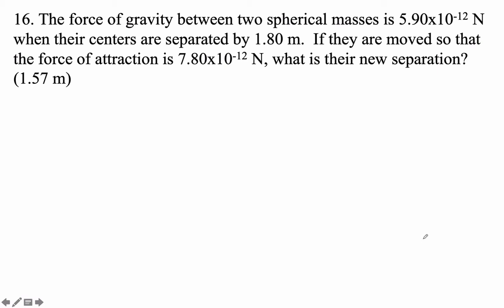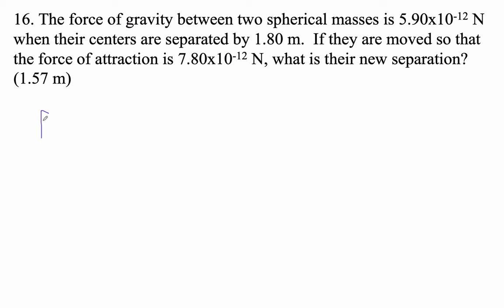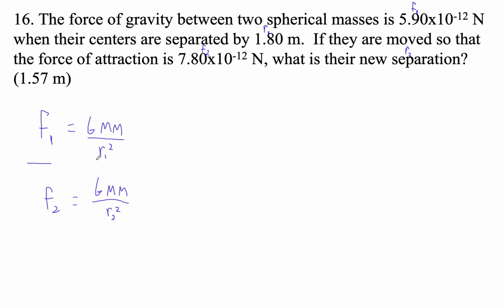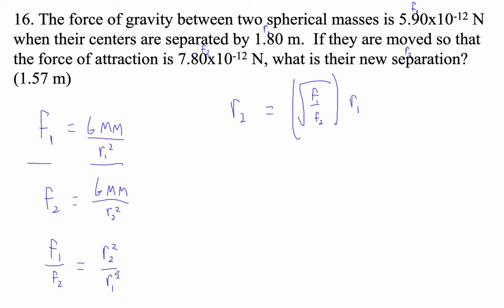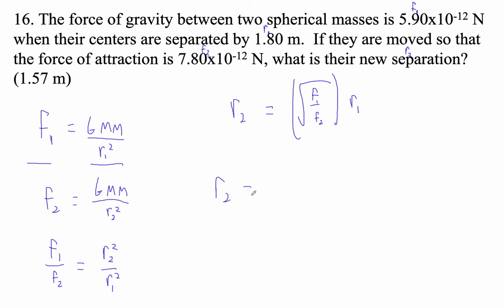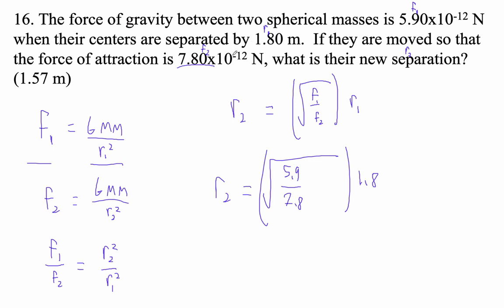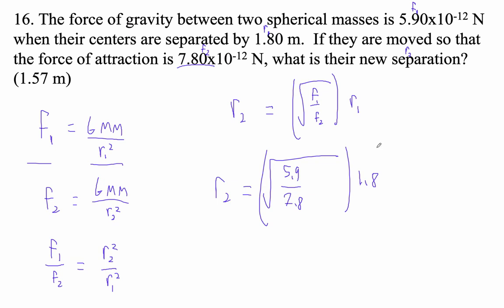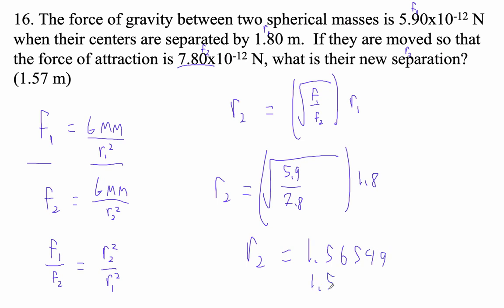HTPIB16 Practice 16 1 #16